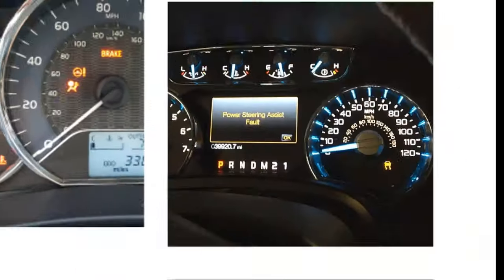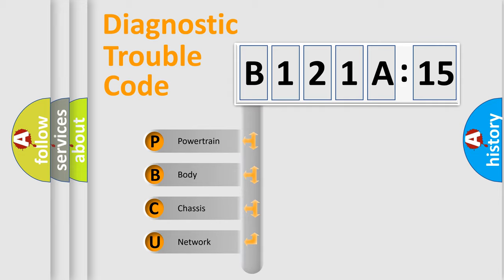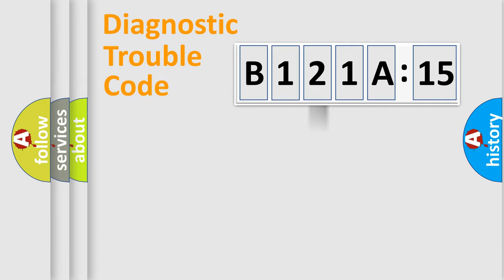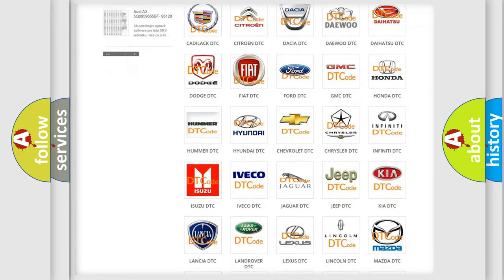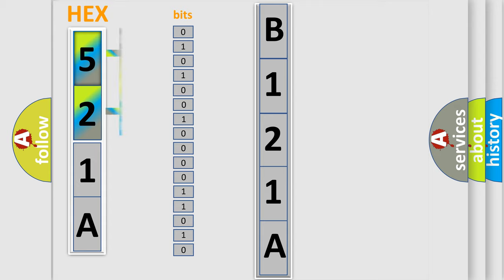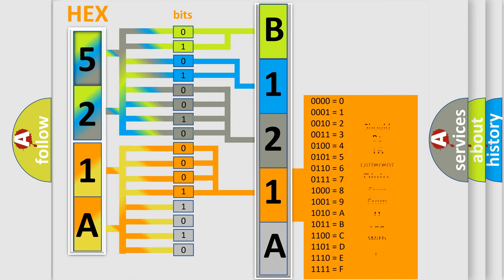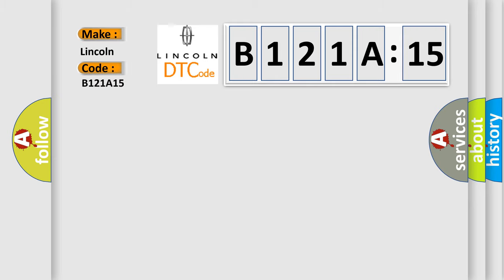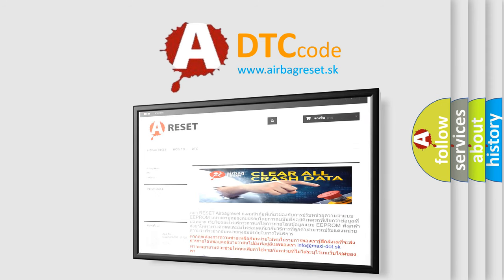DTC Lincoln B121A-15 Short Explanation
Contents:
0:21 Basic DTC analysis according to OBD2 protocol standard.
1:48 Insight into programming
2:58 A diagnostically understandable description of the Diagnostic Trouble Code
3:05 Basic error definition

Make:
Lincoln
Code:
B121A 15
Definition:
Digital TR sensor circuit open
Failure Type: